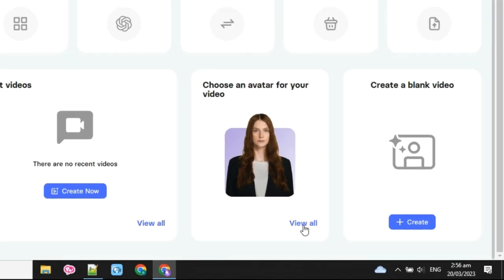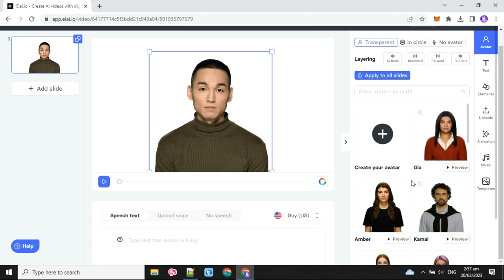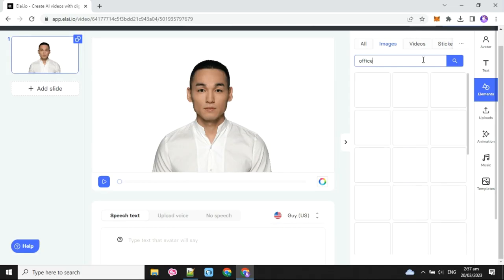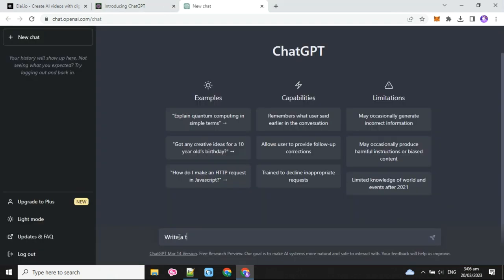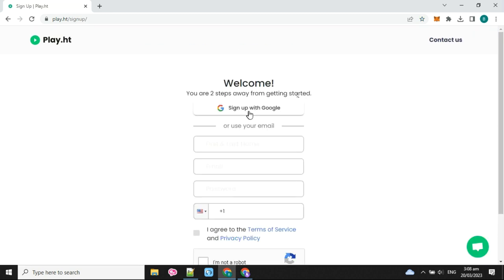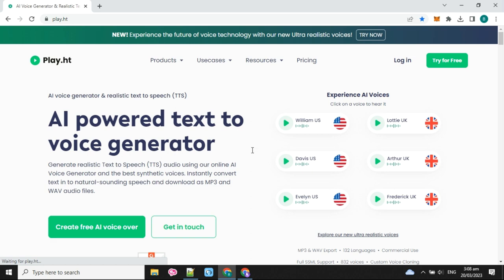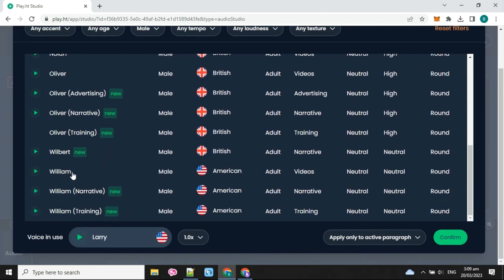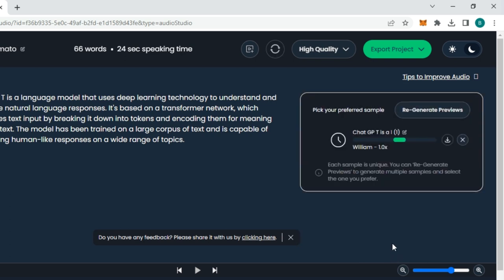AI Video Generator : Create Realistic Avatar Video with ChatGPT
This AI Video Generators can turn your Text's or Scripts generated by ChatGPT into 3D Realistic Talking Avatar together with a Ultra Realistic Human Voices. This AI generators are the perfect tools to turn your ChatGPT  generated text or script come to life. With this AI Video Generator, you can take your content creation to the next level and create realistic, interactive videos with ease.

On the first step, we are going to create an account at elai.io to create a Realistic talking AI avatar on our video, make sure to verify your email so that you can export your videos. After Creating an account, choose your desired AI avatar and do some basic editing by just simply adding some backgrounds on your avatar. You can also upload your own Avatar and let this Avatar Generator tool to make your video dub your text or audio.

Next step is we are going to create a script for our content using ChatGPT by openai. After asking ChatGPT to create your script for your content, copy the this script and let's convert this to Ultra Realistic Human AI Voices.

Simply to generate Ultra Realistic Human AI Voices, just go to play.ht
Create or sign up an account here, you can also use your gmail for signing up faster. After Creating an account here, Click "Create Audio" then select "Ultra Realistic Human Voice." Now, Choose your desired AI Voice Actor and after choosing the voice that fits you, paste the script the generated by ChatGPT and generate Previews.

Note, Each preview has unique so you can generate and choose your preferred one. Then after generating and choosing your preferred AI voice. Download the result and go back to elai.io.

On elai.io, instead of  pasting the text on "speech text", simply "upload voice" for the avatar to dubbed and speak.

By the way, elai.io has there own avatar voices which means if you use speech text, There AI voice generator will create a speech for this text and apply it on your video. But we want more realistic AI Voice that's why I use play.ht Ultra Realistic AI voice here.

After uploading voice on elai.io that generated from play.ht, you can now render it to create a Realistic talking 3D AI with a Realistic Human voice. It may take some minutes for elai to create your video, so you can leave the page then wait them to send your on your gmail. They will there your Video Download link and Done. That's all! And now you have just created a video that you never expected that is only generated by AI.